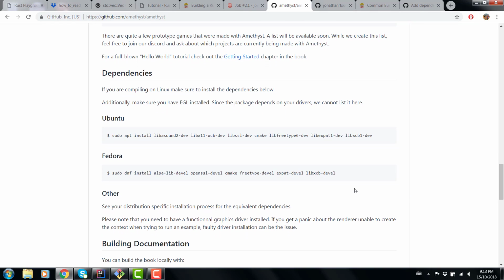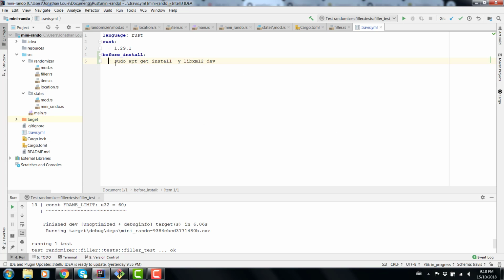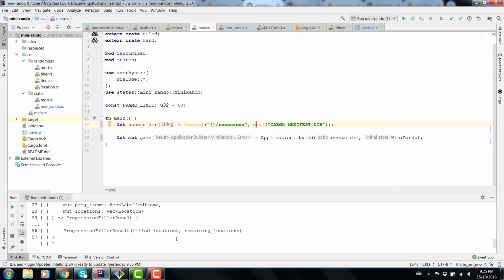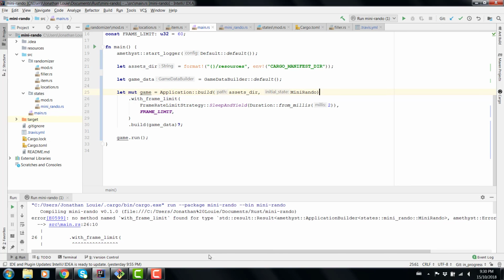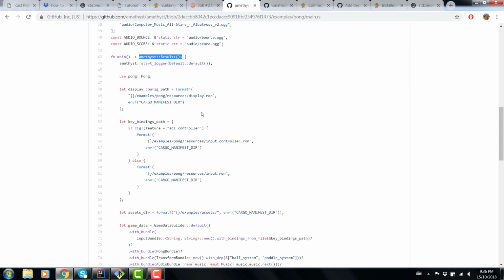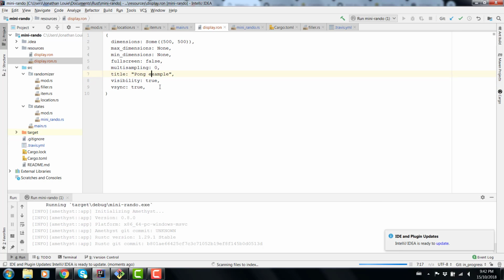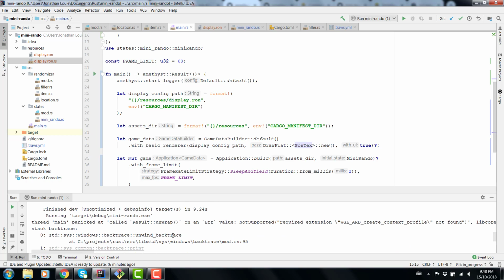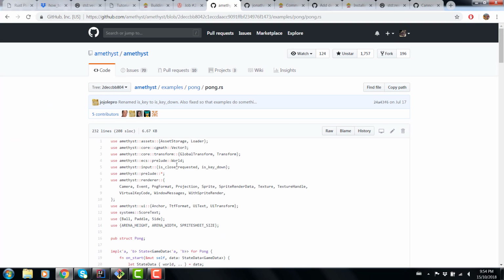Mini-rando Log #7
Topics covered:
- why Travis CI cannot build mini-rando
- figuring out why I cannot start an Amethyst game (seems to be related to gfx card and/or drivers being out of date)

After recording this log, I got an idea for optimizing the filler algorithm a bit.